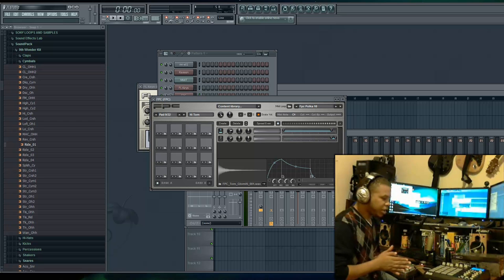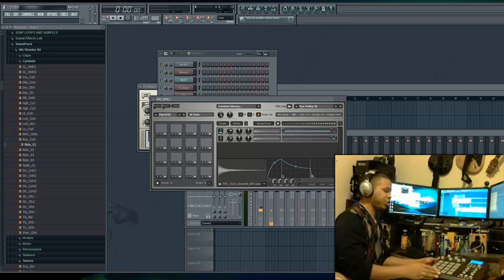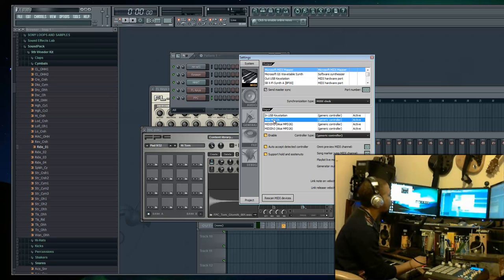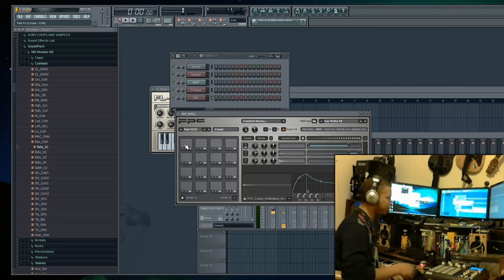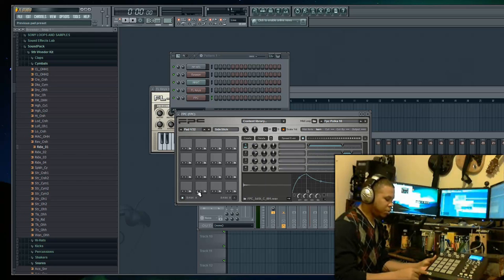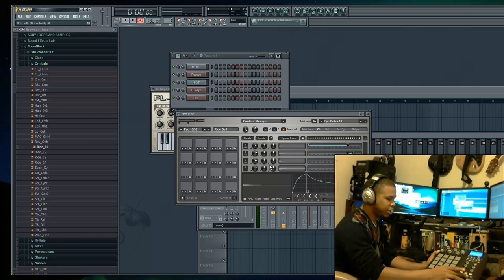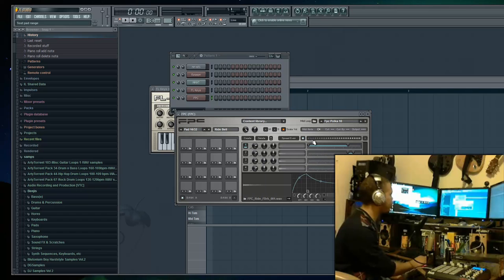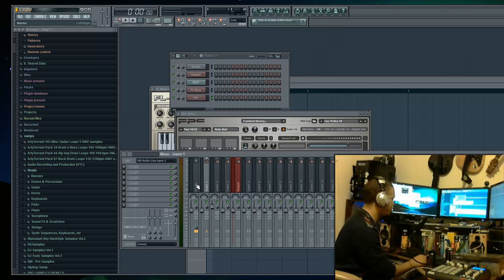FLstudio HOW TO: MPD and FPC (HD 1080p)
Quick shot tut on how to set up flstudio to use with MPD and FPD in HD